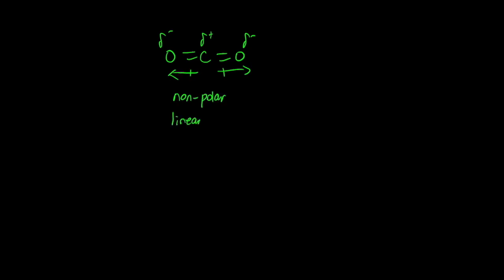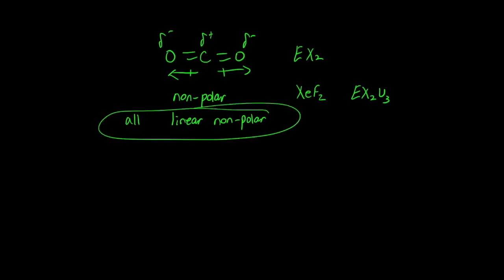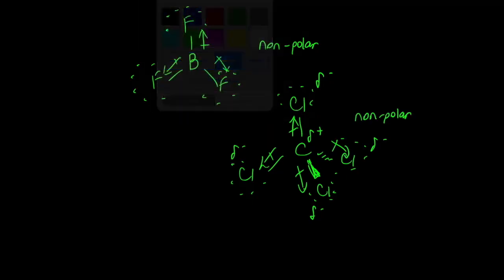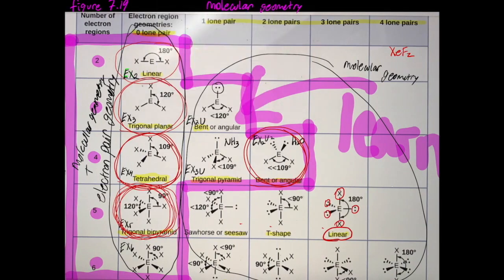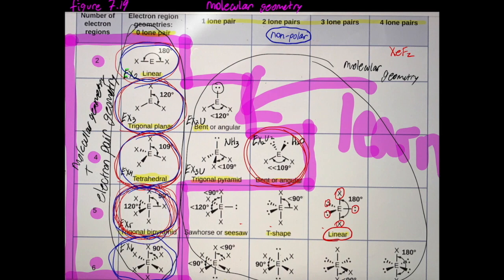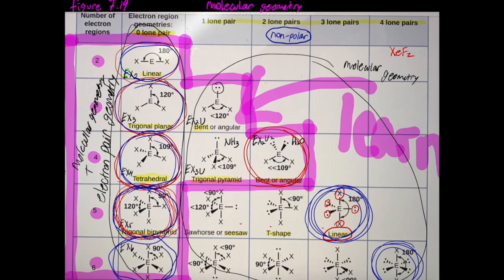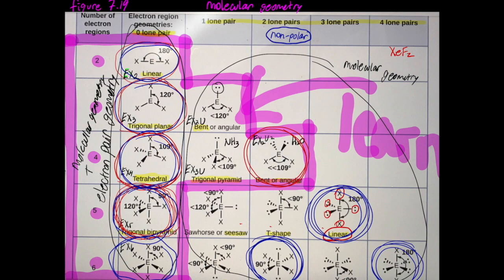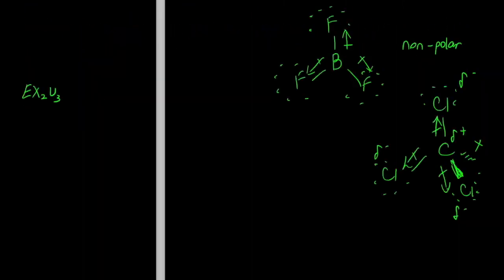L. Polar Bonds and Dipole